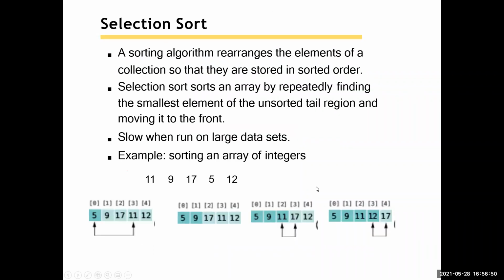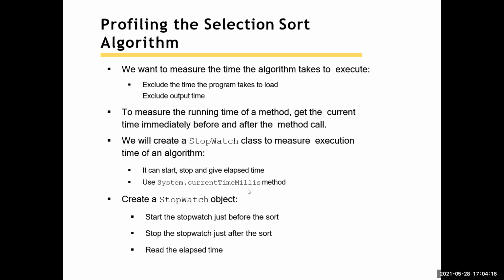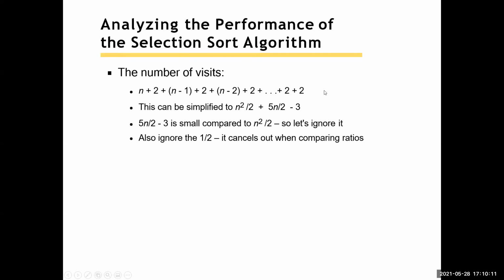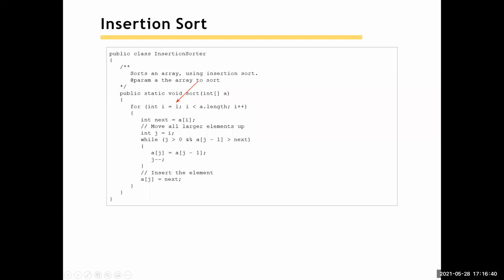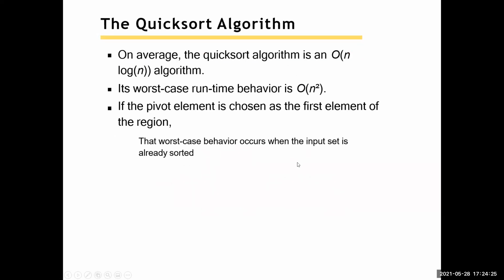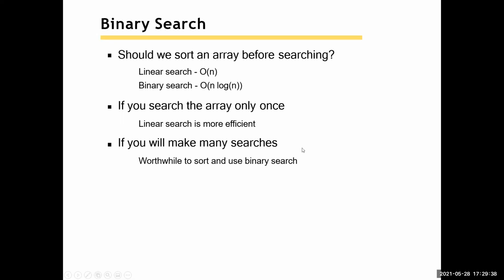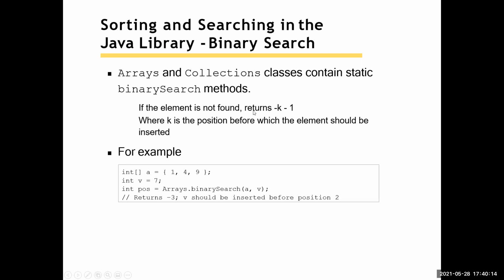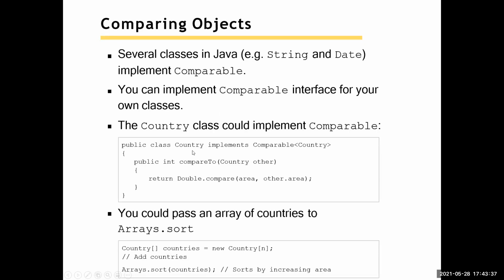Big Java Chapter 14 Sorting and Searching